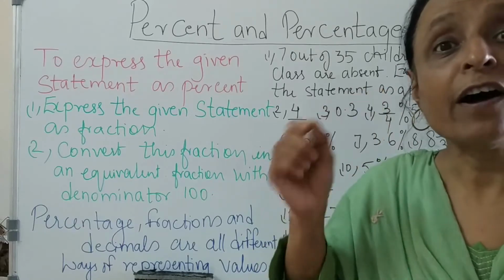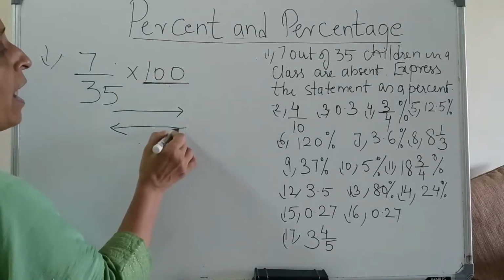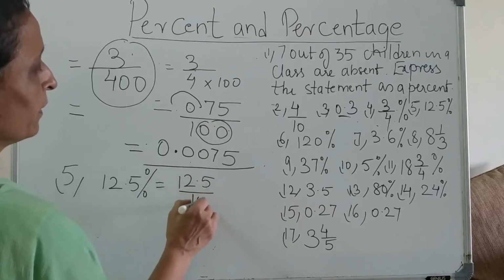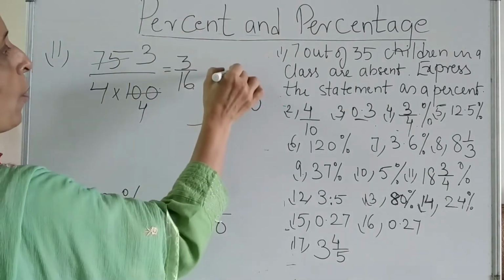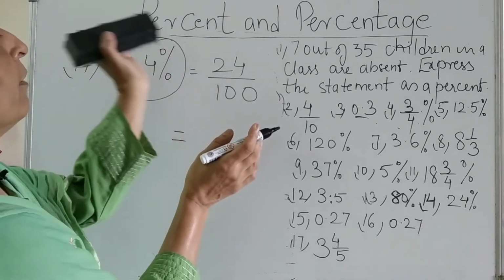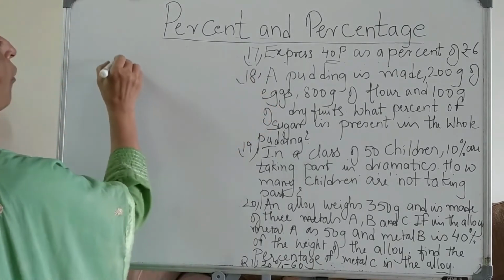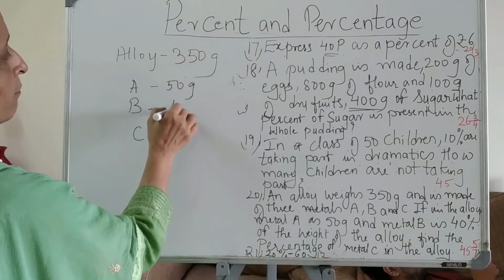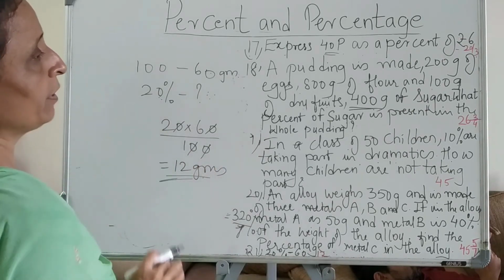Percent and Percentage Introduction